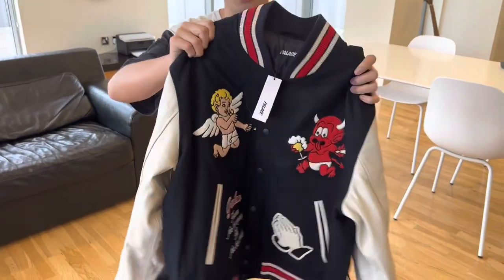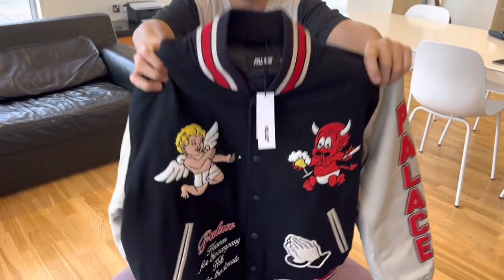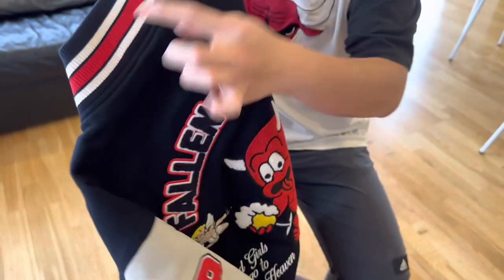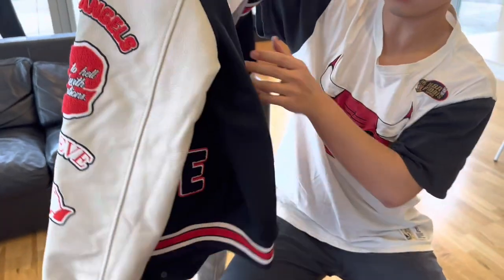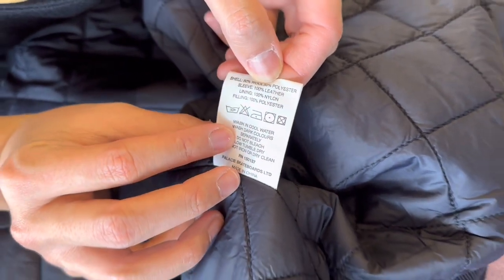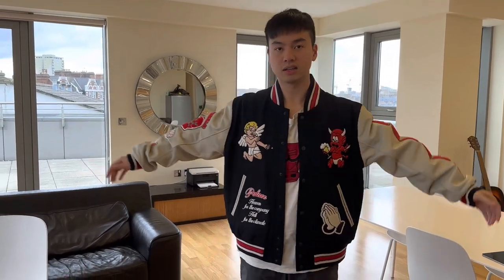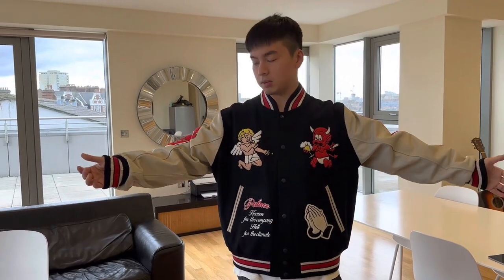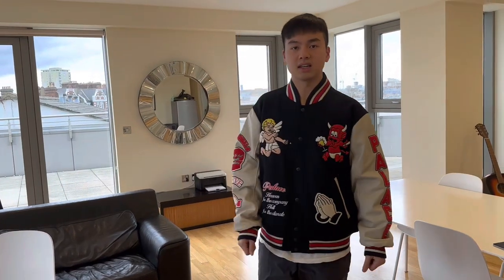Madness! Palace Week 3 Fallen Angels Varsity Jacket Spring 2023